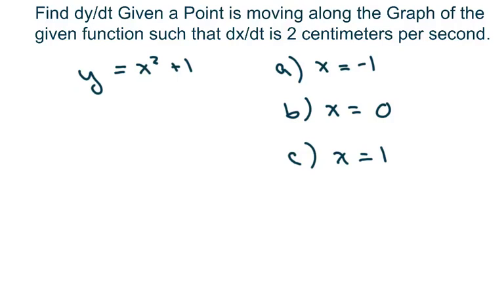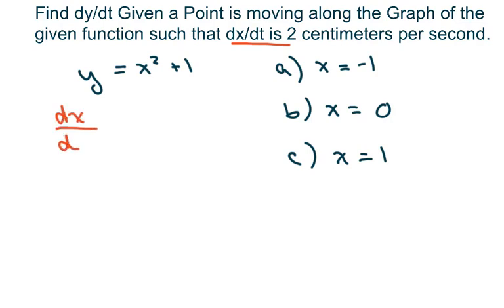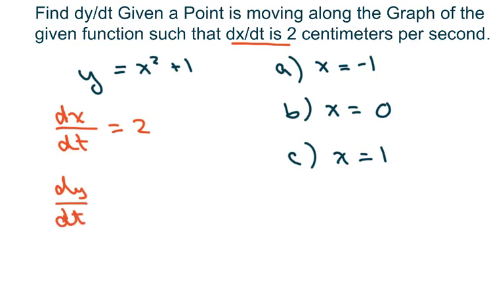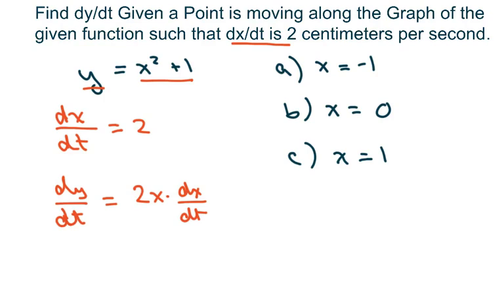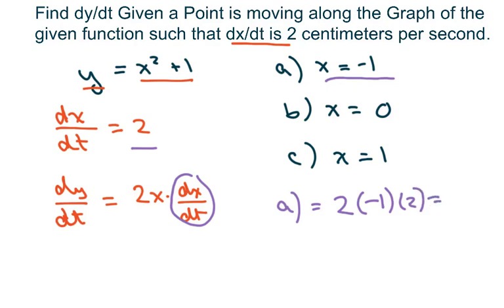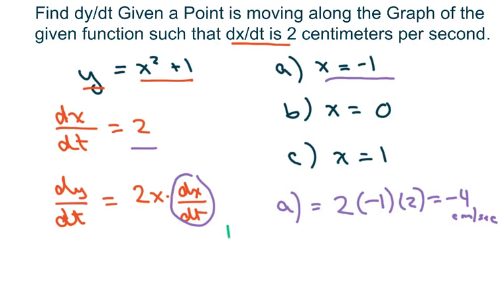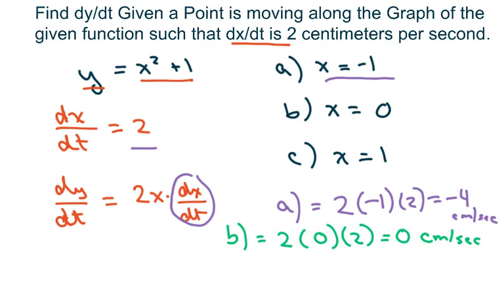Find dy/dt Given a Point Moving Along The Graph Of a Function. Part 2